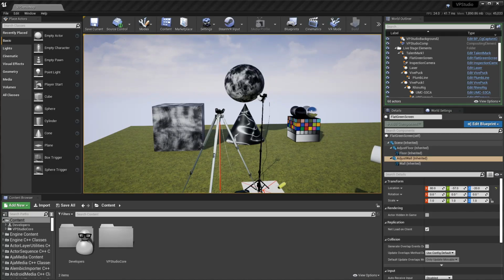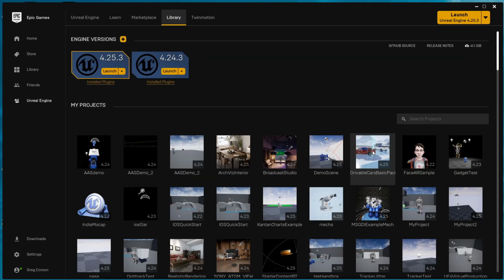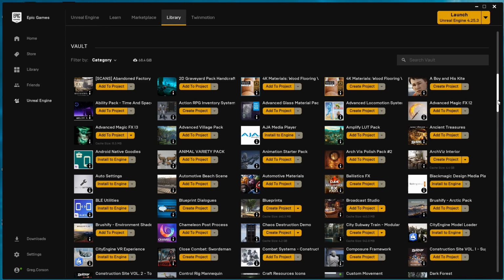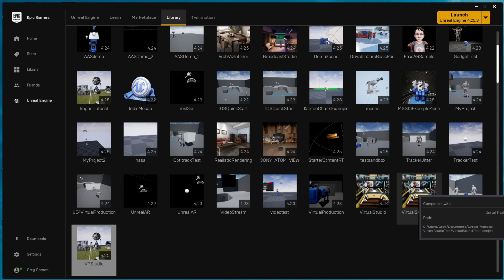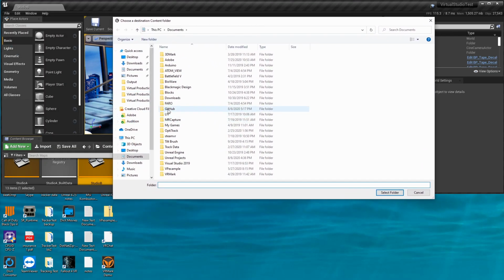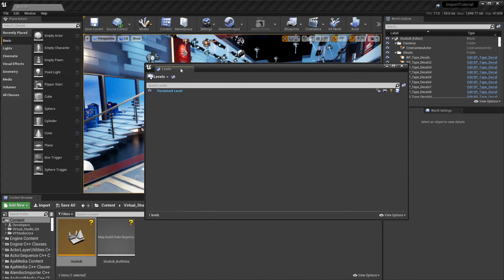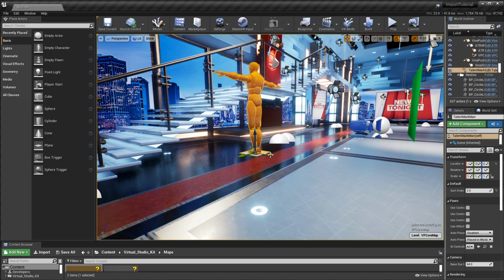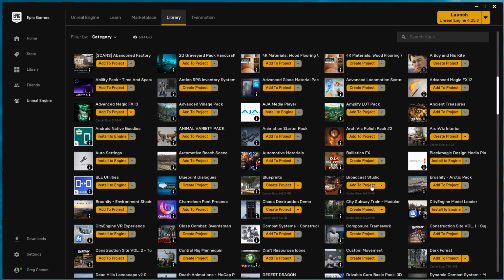Virtual Production - Tutorial 5 Use Your Own Sets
This shows how to use any Unreal level/project as a virtual set with my VPStudio sample project.  This method is much quicker and easier than my old "migrate" tutorial.

If your level requires plugins, has a complex lighting setup or needs it's own PlayerController you may need to do some additional work to get everything to look just right.  If you run into problems please let me know and I'll try to help.

This tutorial uses Release 2 of my VPStudio project available